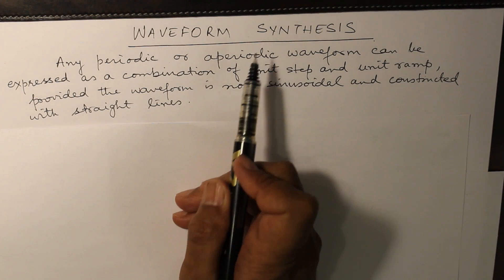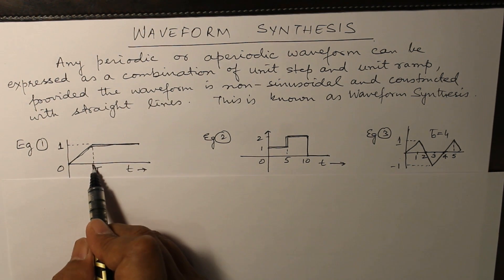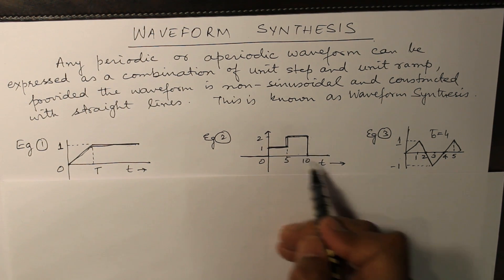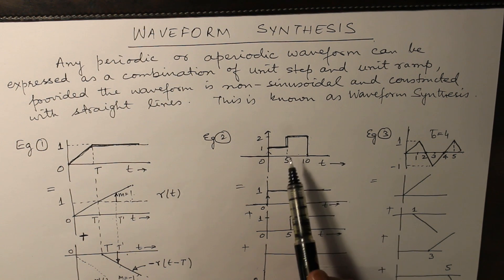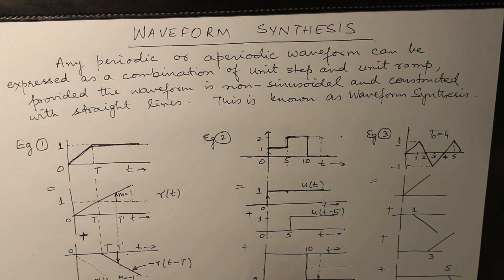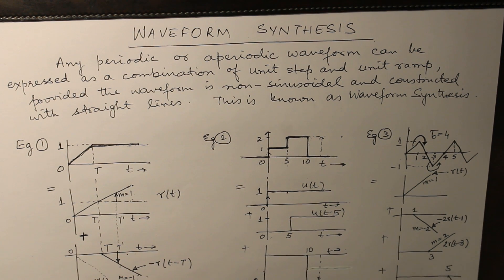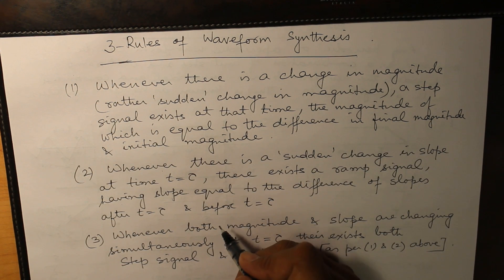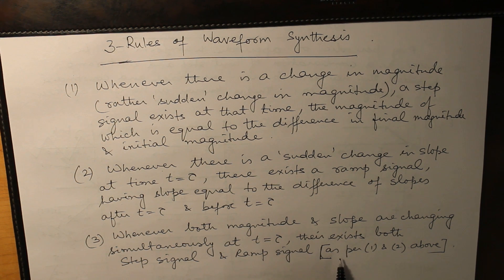Signal Synthesis: Concepts | #06 Circuits and Systems | IP University B.Tech ECE, CSE Sem 3 Unit 1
Topics covered: (in English) :
• Waveform synthesis
• Relevant concepts with diagrams